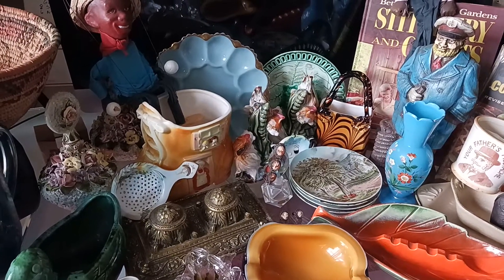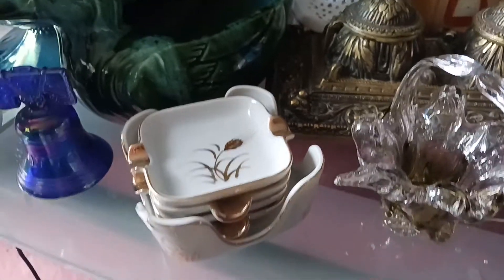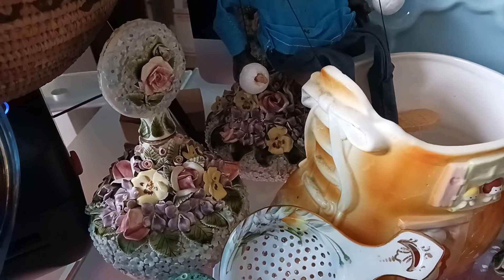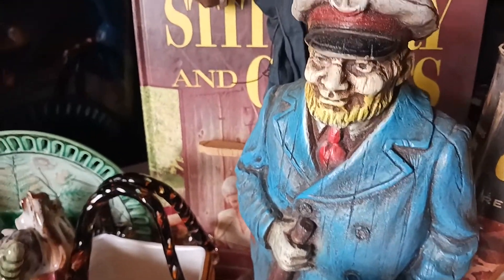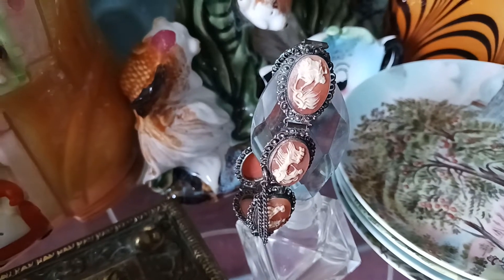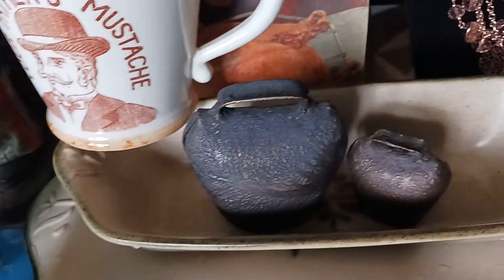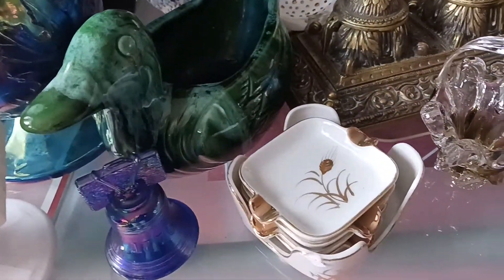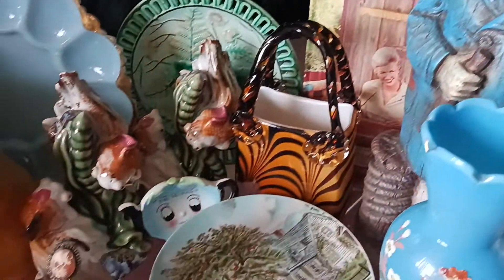Preview for Wednesday's Sale on Youtube Calypso Antiques - Cat's channel.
Make sure you join us tonight for a fun and unique selection of items.  Hope to see you there...@CalypsoAntiques channel here on YouTube!